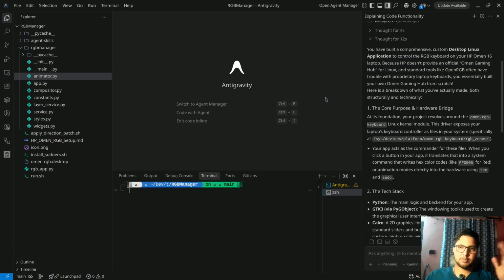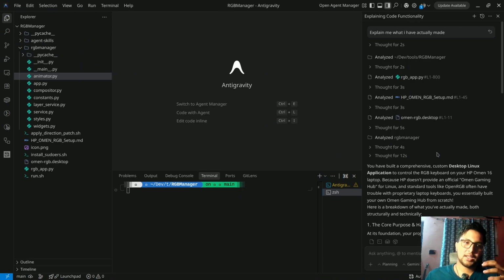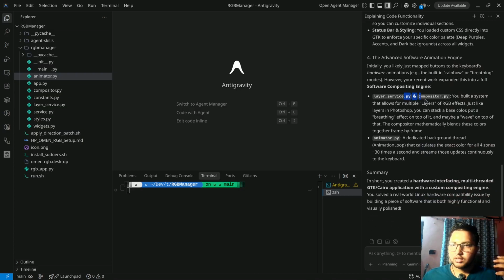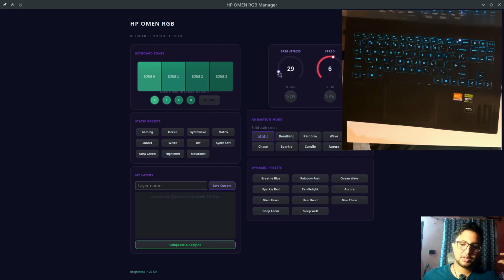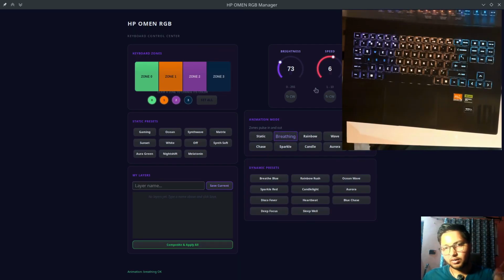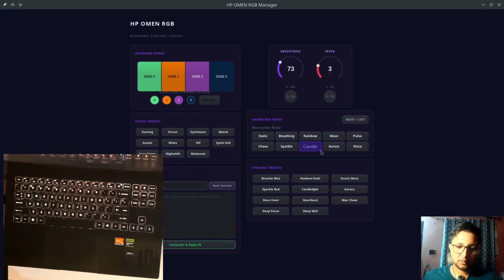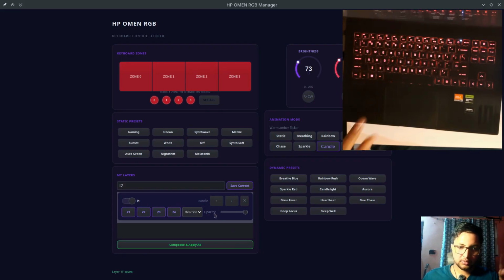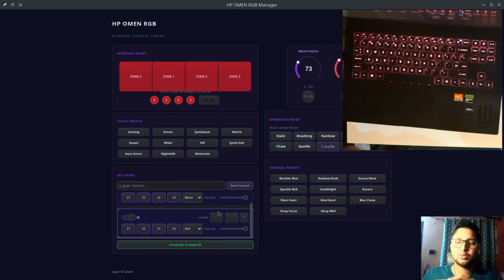I Built My Own RGB Keyboard Controller for HP OMEN on Linux (Better Than Omen Light Studio)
HP OMEN laptops ship with powerful per-zone RGB keyboards — but on Linux, you’re mostly limited to raw sysfs writes and no proper UI.

So I built my own open-source RGB keyboard manager from scratch.

What started as a simple GUI wrapper turned into deep work across the Linux stack — including kernel timer optimization, ACPI interrupt debugging, and building a full software RGB compositor in Python.

In this video, I show the app in action and explain how it works under the hood.

Full desktop app (Python + GTK3)

Live keyboard visualizer

Color picker, brightness & speed controls

20+ animation presets

4-zone RGB control

Layer-based RGB compositor (like Photoshop for keyboard lighting)

Blend modes: Override, Add, Multiply, Screen, Blend

Per-layer opacity & per-zone masking

Real-time stacking of multiple animation layers

Two simultaneous animations blended fully in software

More control than OMEN Light Studio — but built for Linux.

⚙ Engineering Highlights
🔥 Kernel Optimization

While testing animations, CPU usage spiked (kworker ~25%+).

Root cause:

50ms animation timer inside the kernel module

~80 ACPI WMI interrupts per second

Fix:

Patched ANIMATION_TIMER_INTERVAL_MS from 50ms → 200ms

Reduced ACPI calls by ~75%

Stabilized CPU usage

⚡ Python Animation Engine

Instead of letting the kernel handle animations:

Shifted animation rendering to a 10 FPS Python daemon thread

Kernel runs in static mode

Python computes frames + blends layers

Eliminated interrupt storms

Enabled advanced compositing

🎨 5-Mode RGB Compositor (Pure Python)

Each layer:

Computes independently at the same timestamp

Applies masking + opacity

Composites into a final frame

Example:
Red breathing + Blue wave → blended purple pulse in real time.

~1500 lines of modular Python
Stack: Python · GTK3 · Cairo · Linux sysfs · DKMS · C (kernel patch)
No external dependencies beyond PyGObject.

Open source because Linux users deserve proper hardware control tools.

If you're into:

Linux internals

Kernel development

Systems programming

Desktop tooling

I'd genuinely appreciate feedback or collaboration ideas.

Till then — keep learning, building, breaking, and debugging.